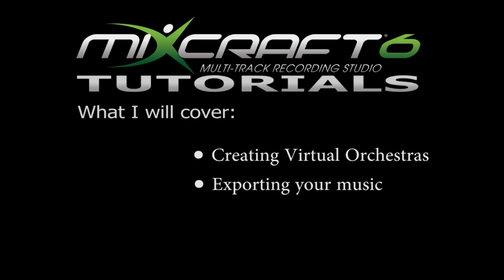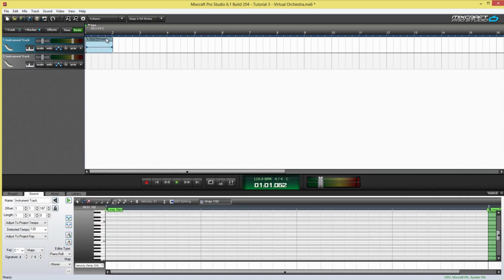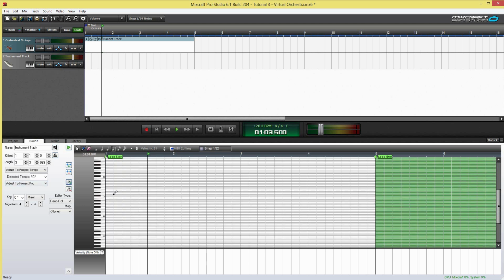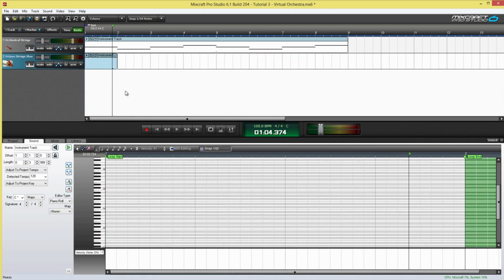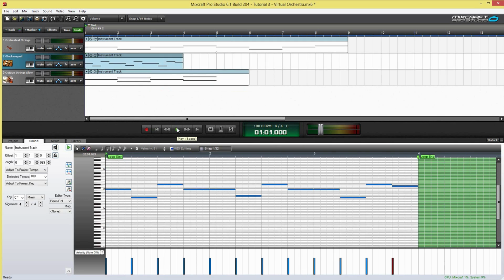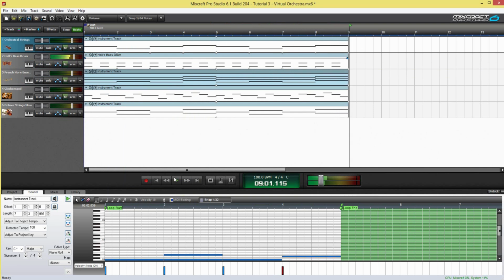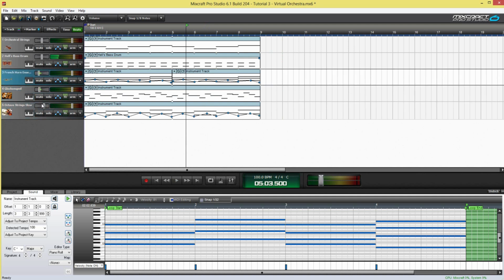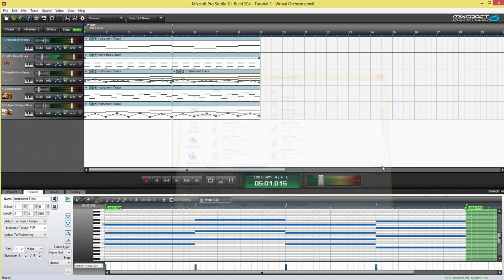Mixcraft 6 Tutorial - 3# Virtual Orchestra 1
Part 3 of my Mixcrafttutorial series. I cover how to create orchestrated music using Virtual Instruments. More advanced tutorials will be coming in the future.